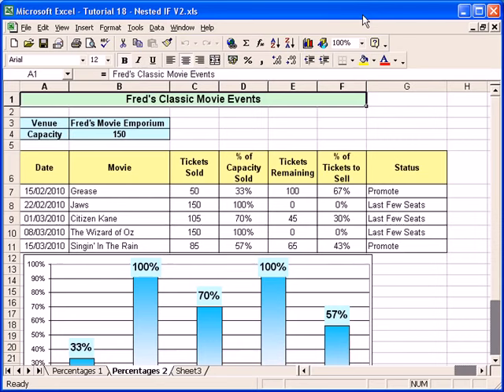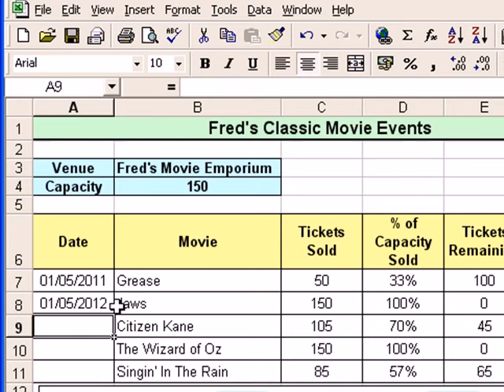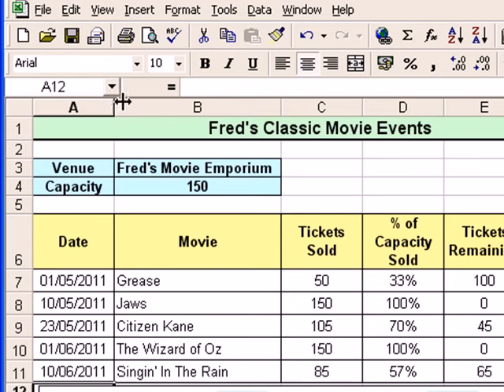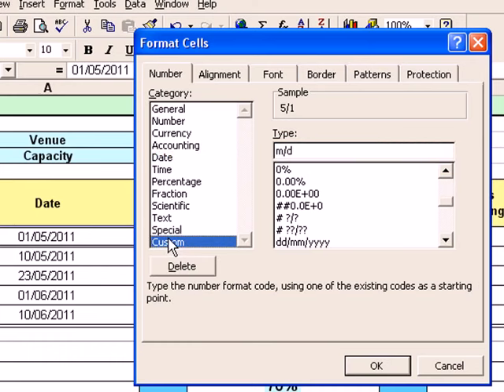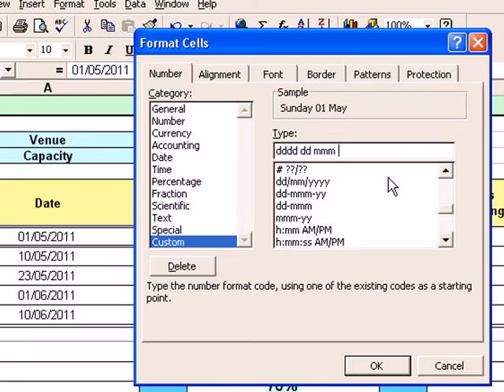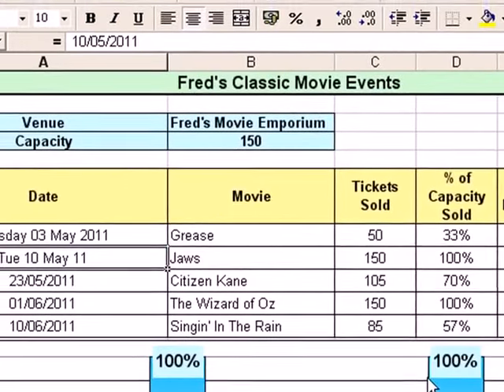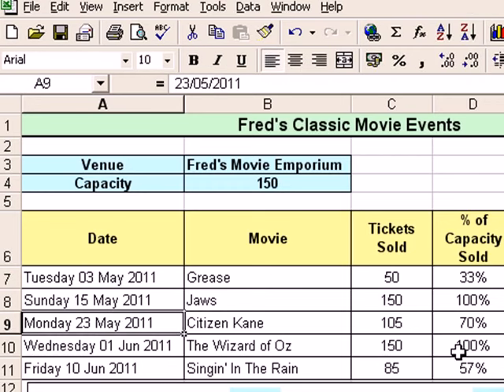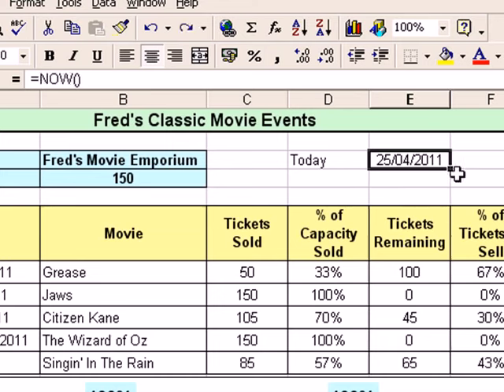Microsoft Excel Tutorial for Beginners #20 Date & Time Pt 1 Custom Format